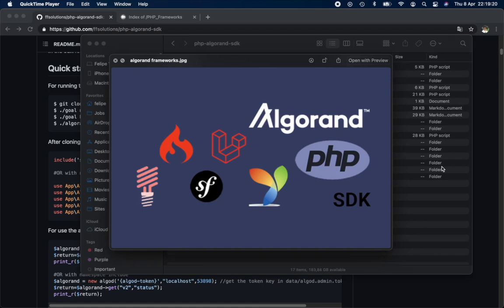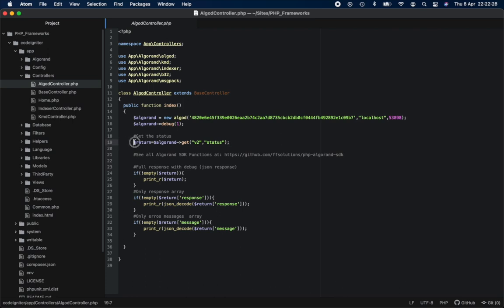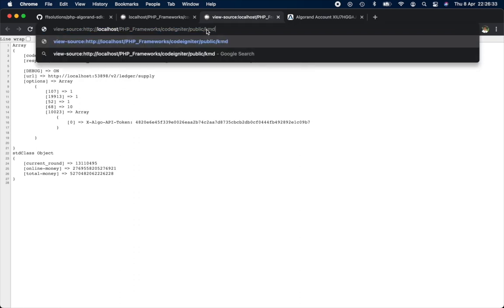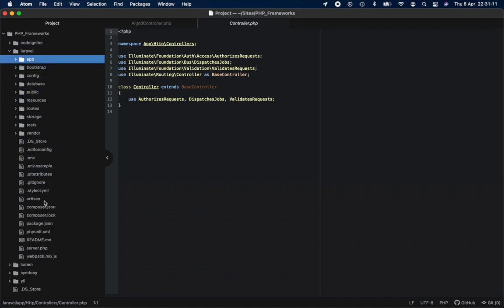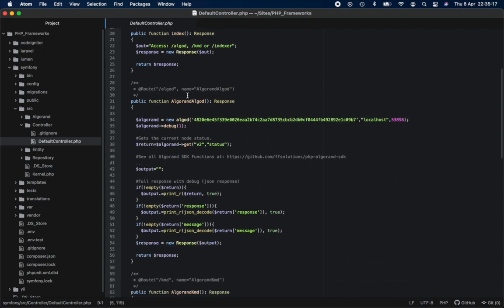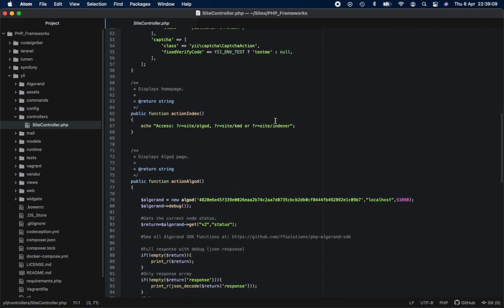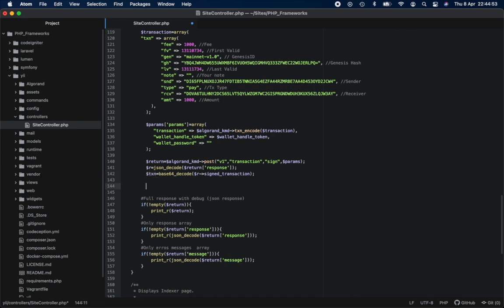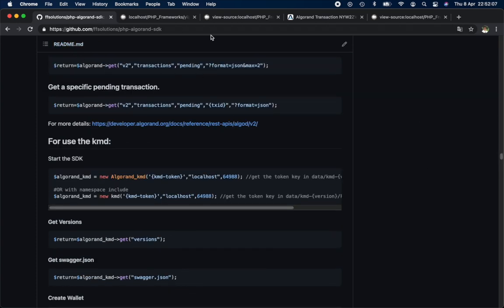Using the Algorand SDK with PHP Frameworks (Codeigniter, Laravel, Lumen, Symfony and Yii)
This solution describes how to use the new PHP Algorand SDK with the most used PHP Frameworks (Codeigniter, Laravel, Lumen, Symfony and Yii).